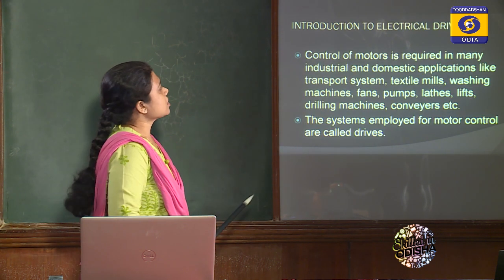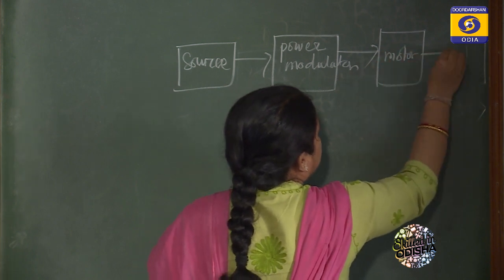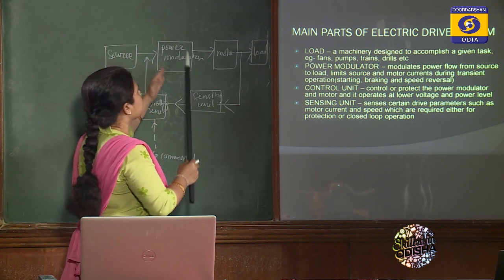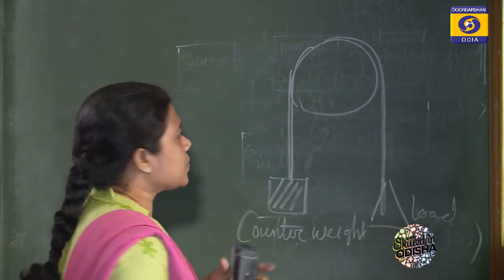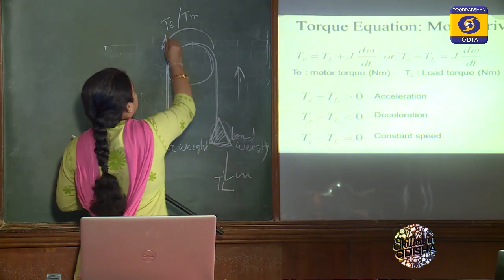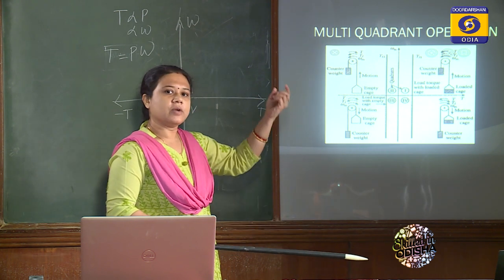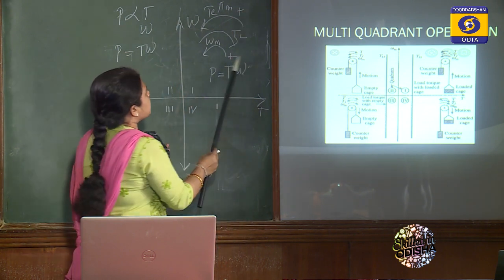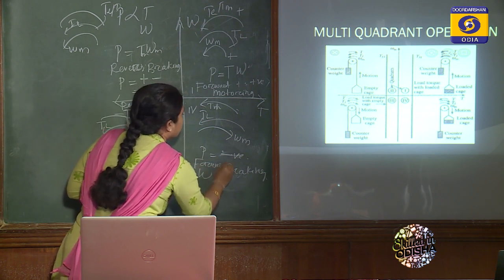AC & DC drives - Working.Parameters & Application // Electrician 2nd Yr // Odisha ITI eCLASSROOM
Trade-  Electrician 2nd Yr
Sub-
Topic- Working.Parameters & Application of AC & DC drives

Class By-
Mitali Ray
Tata Strive

Odisha ITI eCLASSROOM
20July 1000